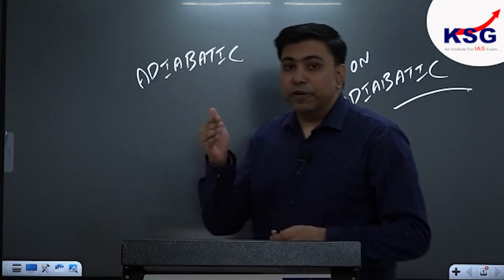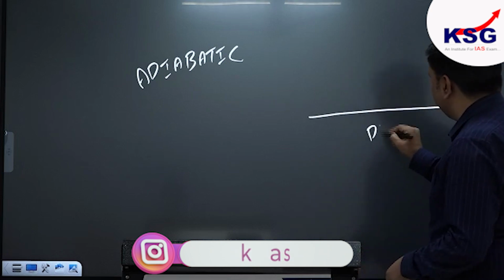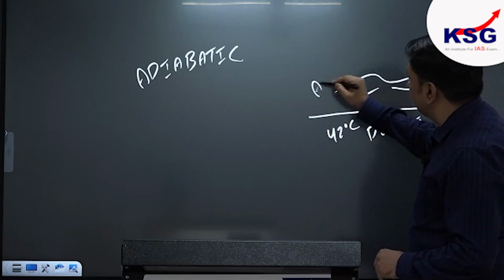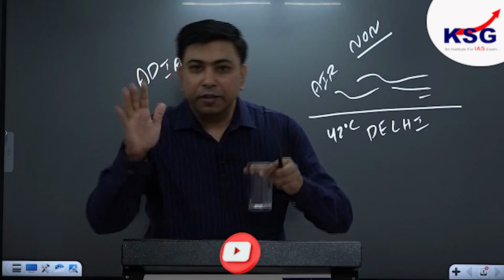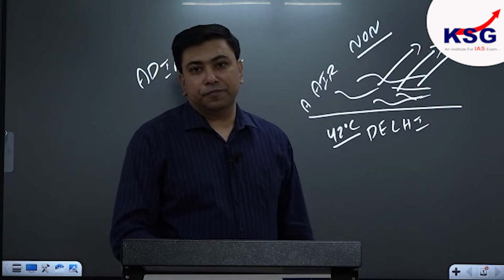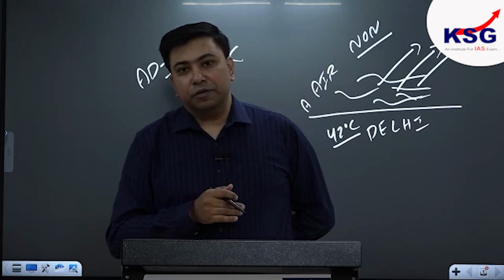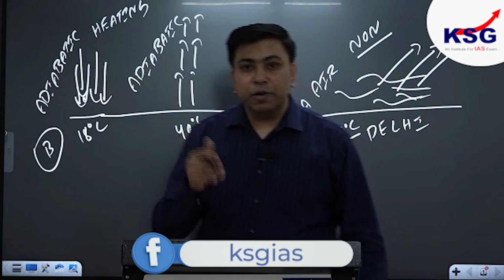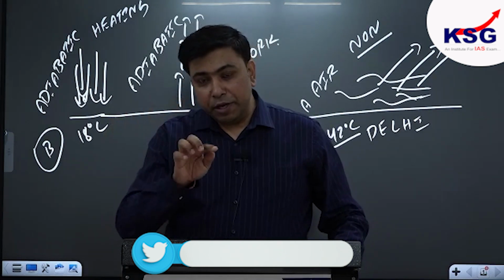Adiabatic and Non Adiabatic Phenomenon | Apurv Sir | Geography | KSG India